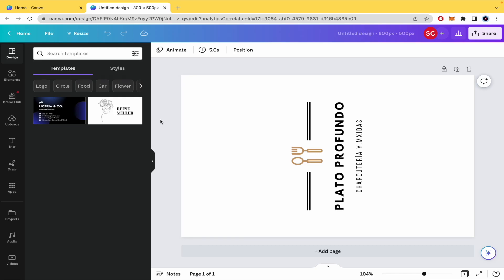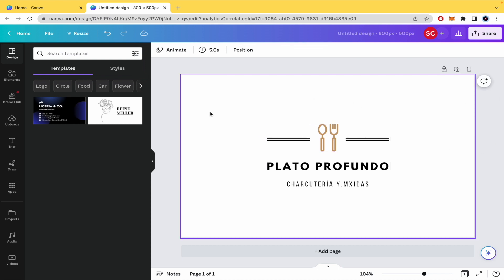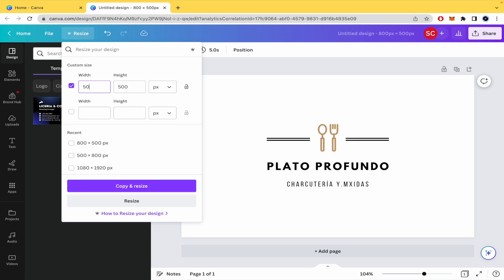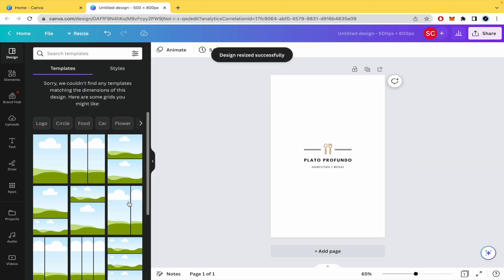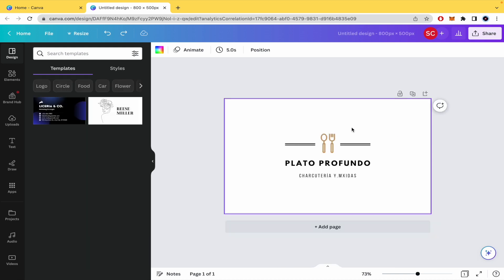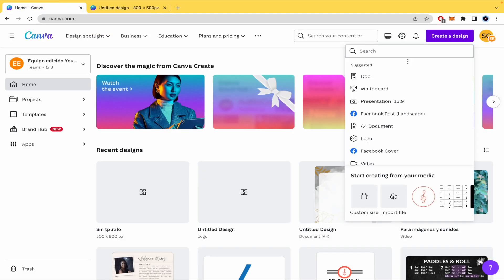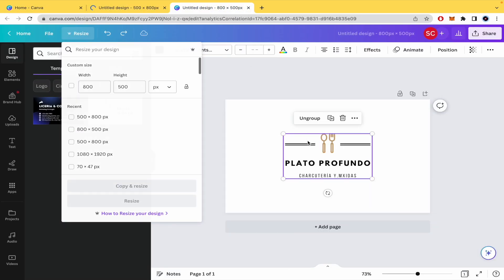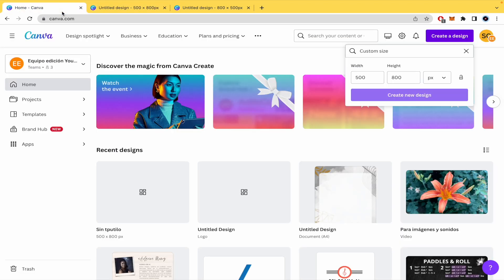How to Rotate the Page in Canva (Easy)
In this video I'll show you how to XYZ . Thw method is very simple and clearly described in the video. Follow all of the steps and succesfully solve your problem!